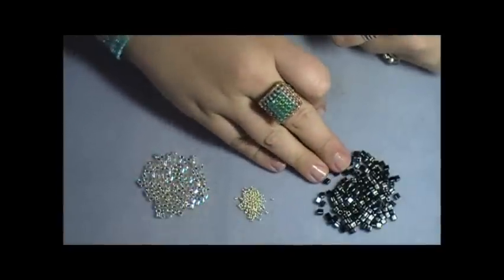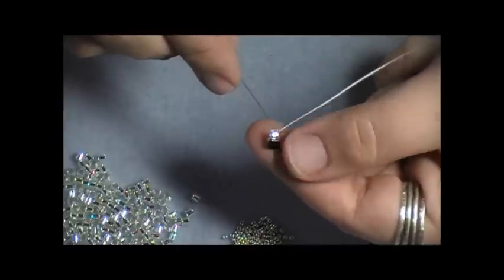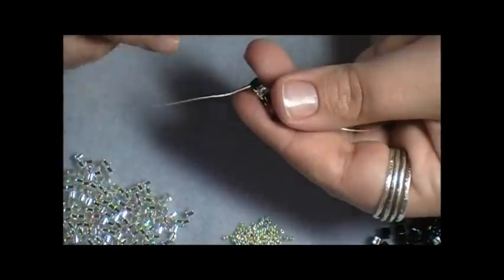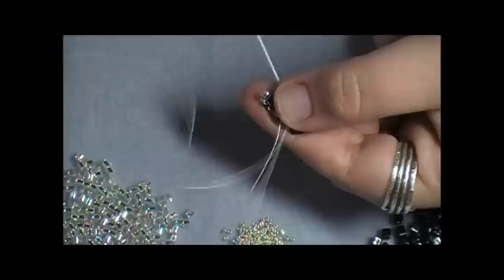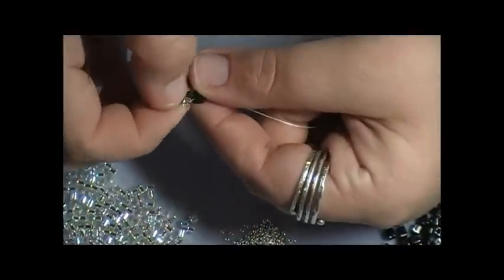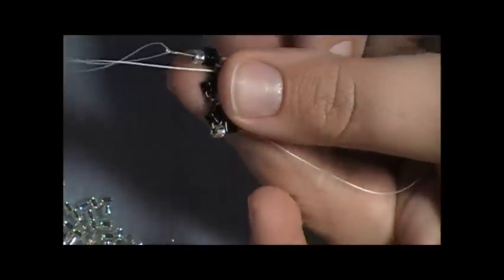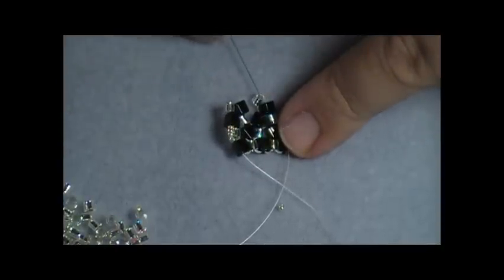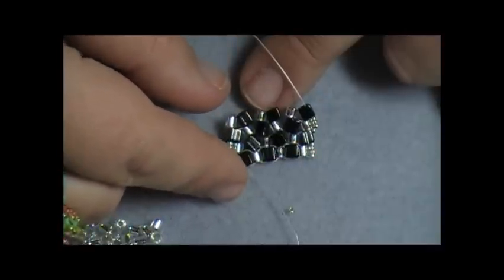Basic Herringbone Stitch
This week Kelly is teaching a pretty basic herringbone stitch bracelet.  Materials needed are 4mm cubes,  Size 15 Delicas, Size 8 Delicas,16mm button, needle and some 8-12 lb. Fireline.  The crystal windows bracelet that Kelly mentions is available on our website, you can purchase the video and kits for many other projects.